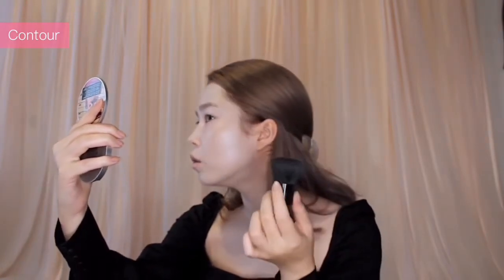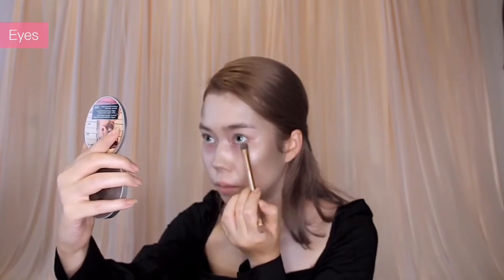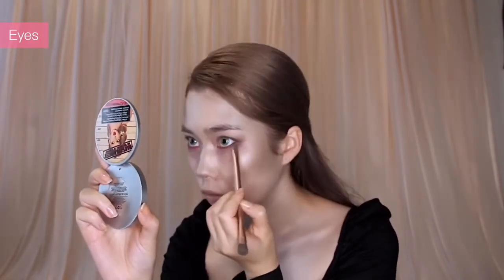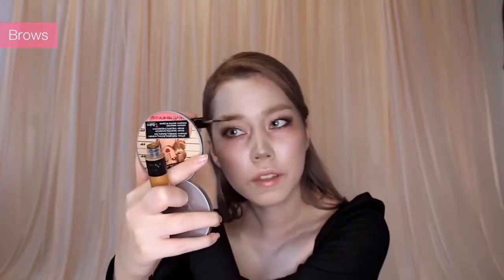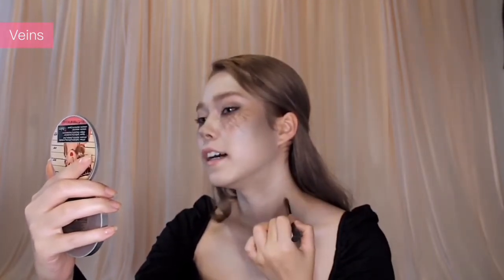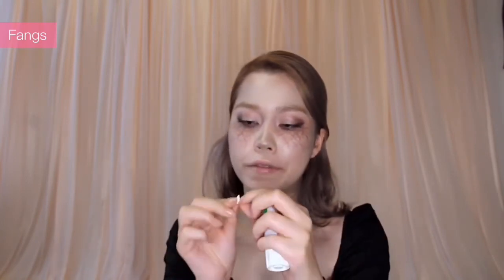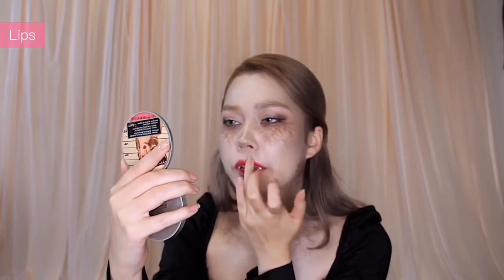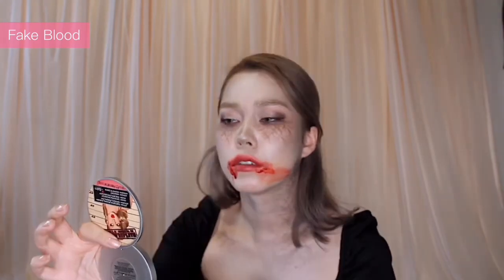Vampire Halloween Makeup Tutorial | ヴァンパイア ハロウィンメイク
What do you think of this vampire ヴァンパイア halloweenmakeup ハロウィンメイク ?

Check out other Halloween looks below! 👻